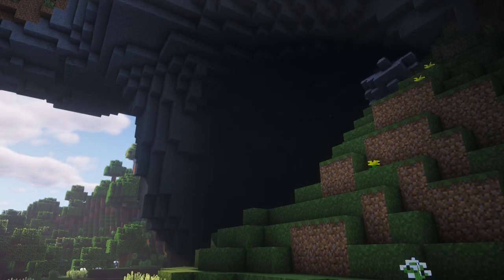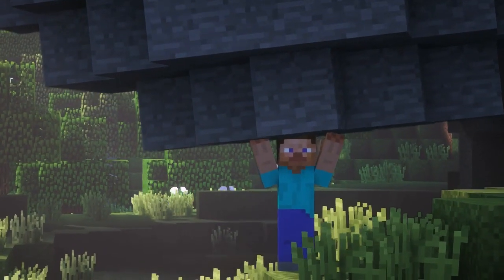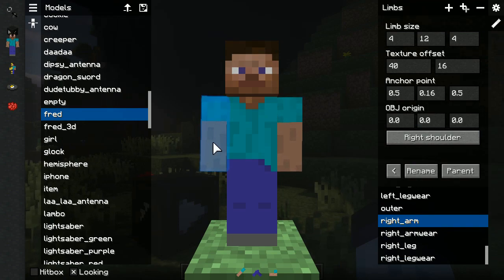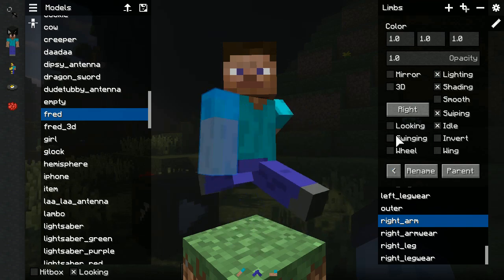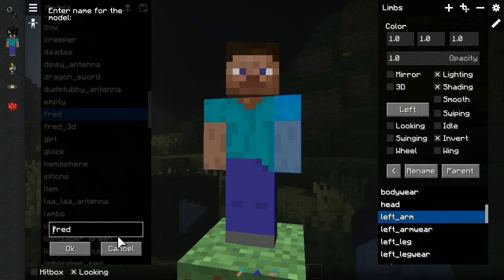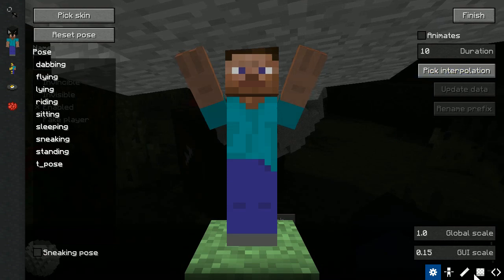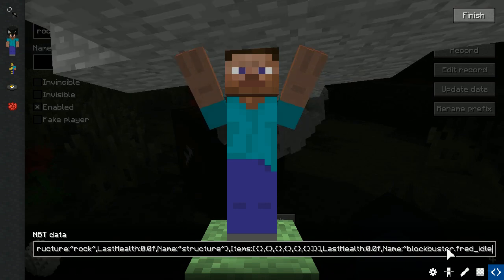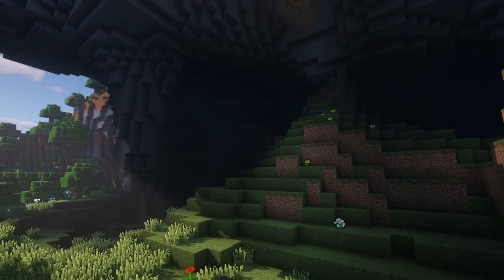BB models — Disable model limb movement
Hello there! My name is McHorse, and in this short video, I'll show you how to disable model limb movement. If you had a moment when you needed you character to have legs or arms still, this video shows the trick.

AzureZhen, Benji.cart.er Duong Ha, El_Redstoniano, Finelarme, Frtc, GroupM, HerrBergmann, Kiralushia, LaundryKitty, Terbin, ZyphoxFilms Agirres, EchebKeso, Andruxioid, KazerLight, Naxela, STH and ycwei982!

00:00 — Intro
00:14 — Open model editor
00:20 — Disabling movement of arms
00:38 — Saving the model
00:44 — Change the model in director block
01:07 — Outro

--- Links ---

--- Assets ---

--- Music/Sounds ---

– Mr. Tea by Rondo Brothers